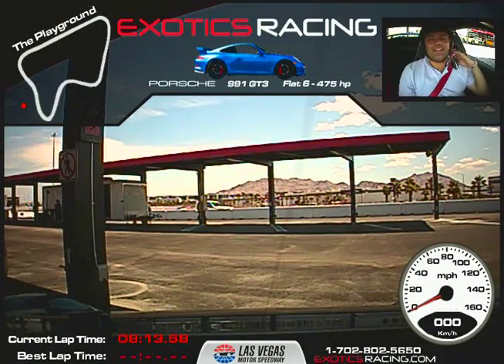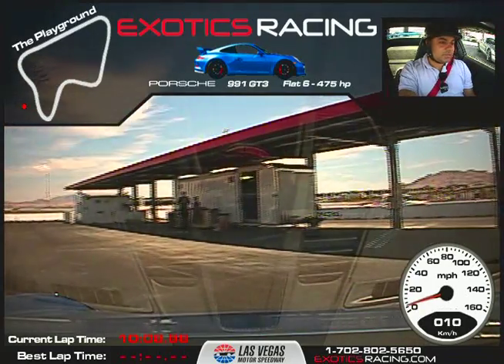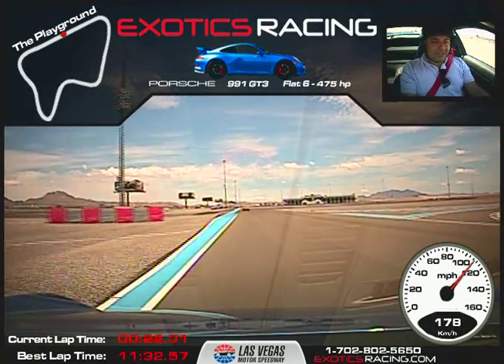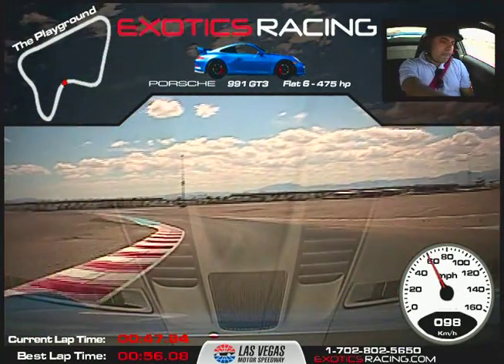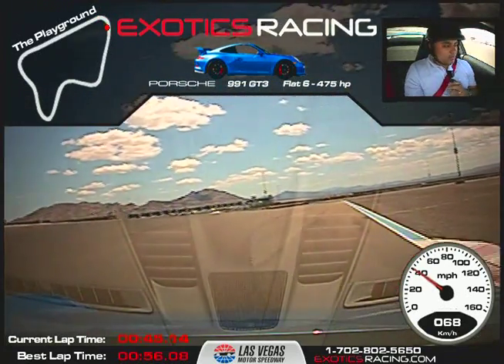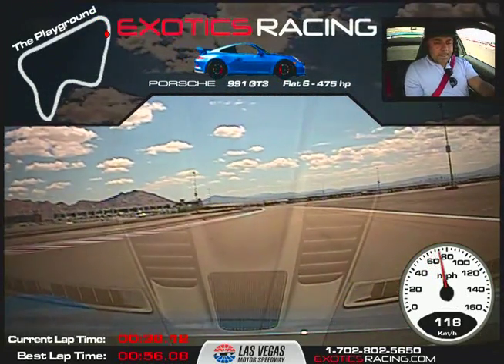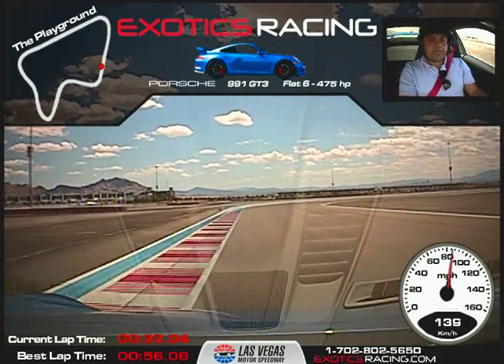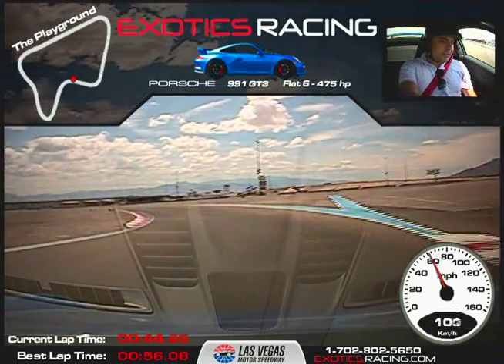Porsche 911 GT3 991 - 10 Laps Exotic Racing Las Vegas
Exotic Racing Las Vegas May 17th, 2015 - Great Instructors and lots of fun.  Drove cars in the following order: 1. Porsche Cayman GTS; 2. Porsche 911 GT3 991; and 3) Ferrari 458 Italia.